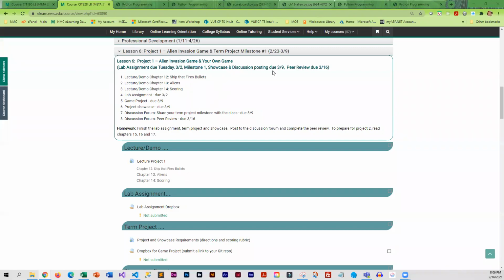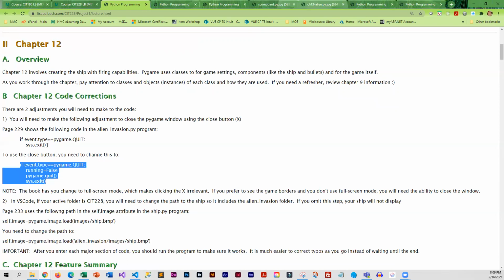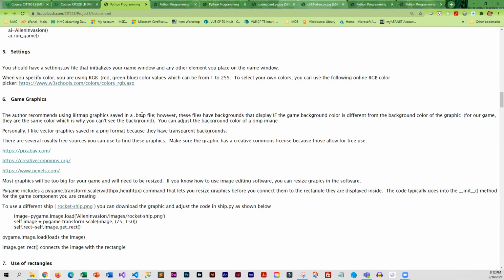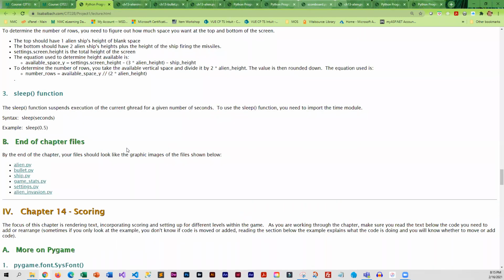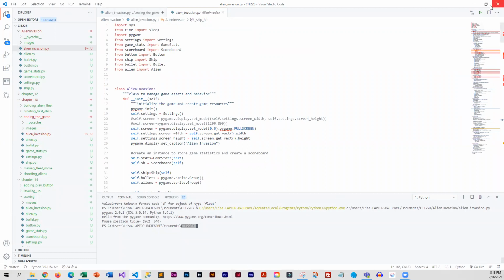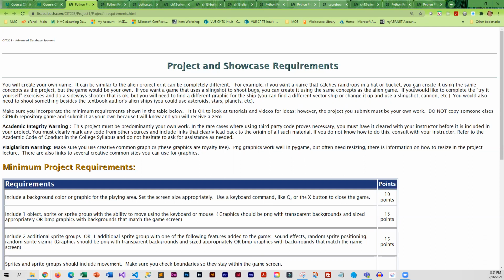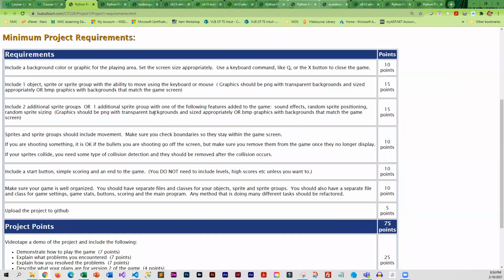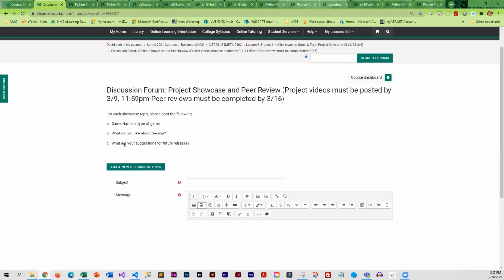CIT228 Project1 Overview